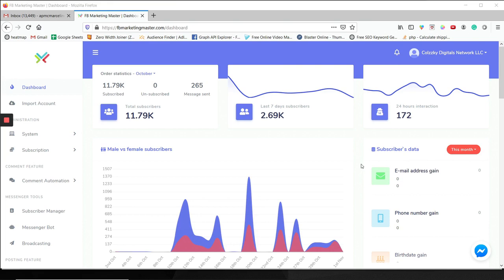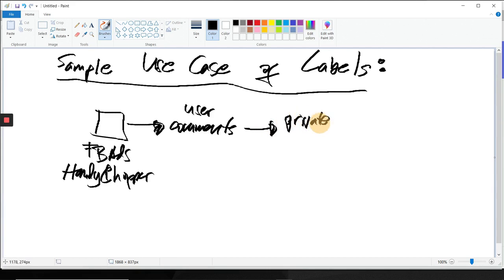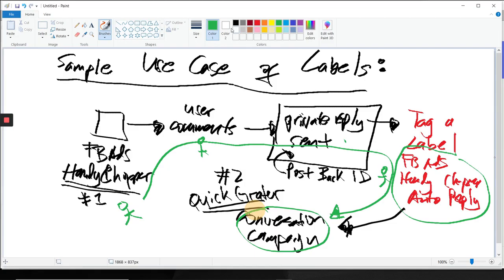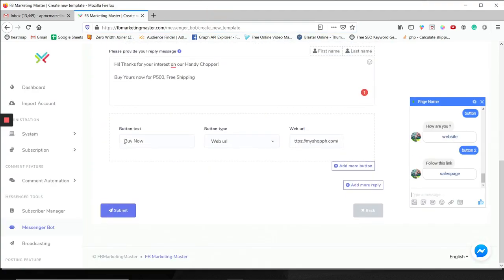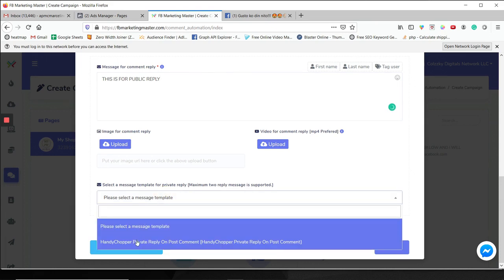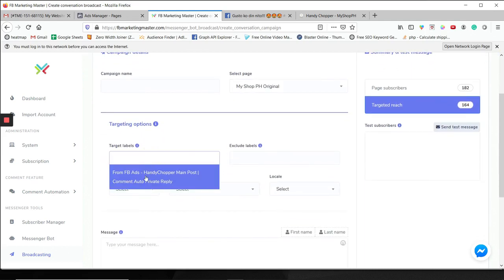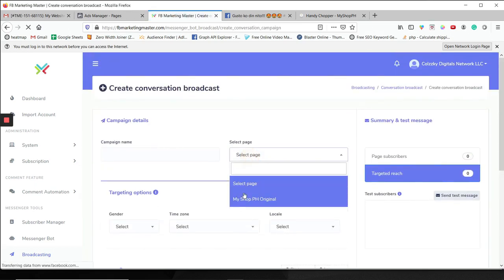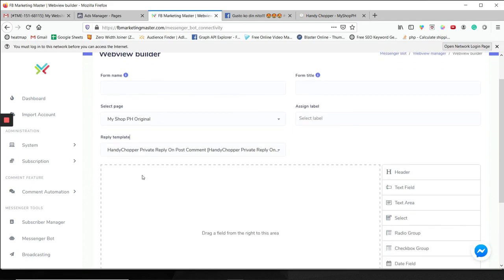4 FBMM Applying LabelsTags